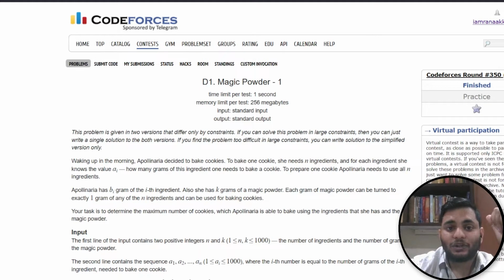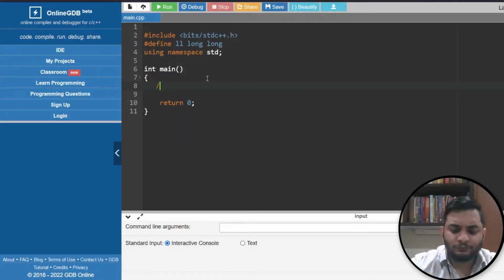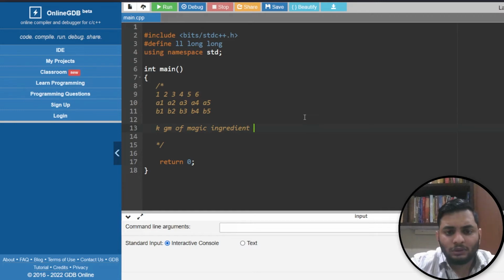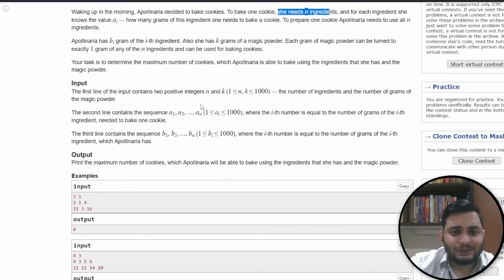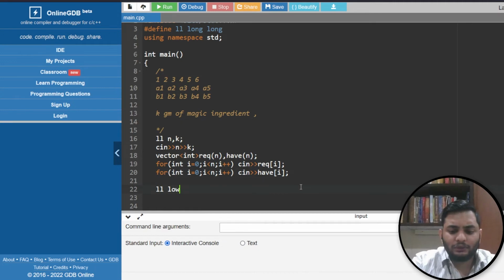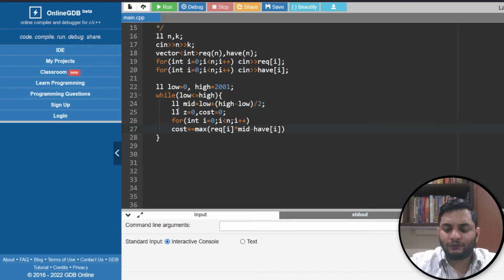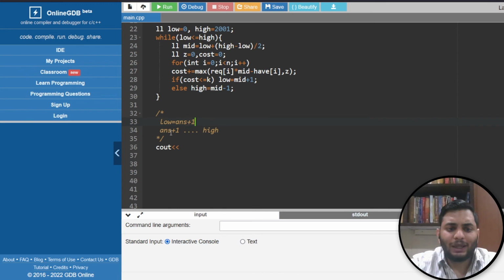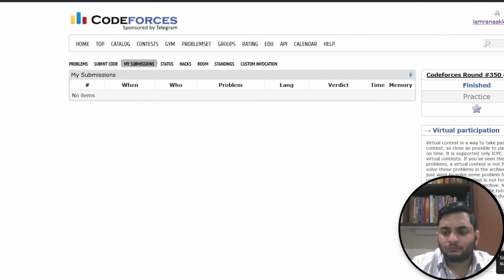Magic Powder - 1 | Striver CP Sheet | Binary Search | Codeforces | Competitive Programming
This is me doing Striver CP Sheet consistently. Make sure you check all other videos and build your competitive skills :)